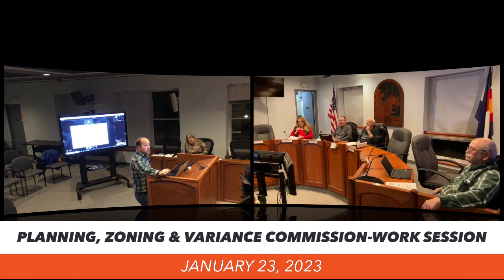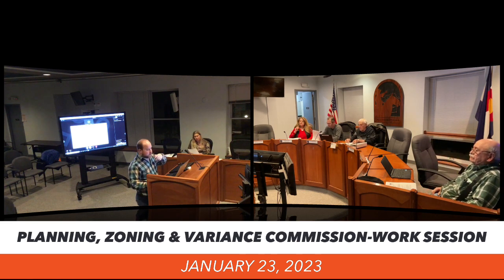(P, Z & V-WS) Planning Zoning and Variance Commission, January 23, 2023. 2023 01 23 17 30 52 Live